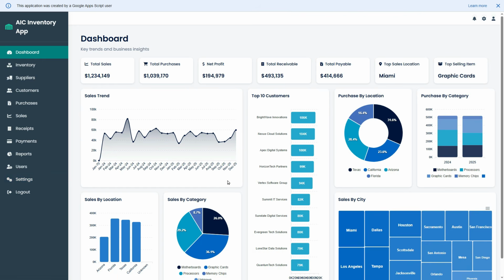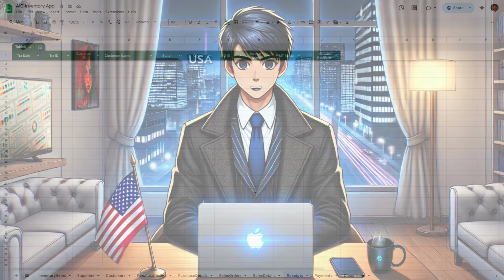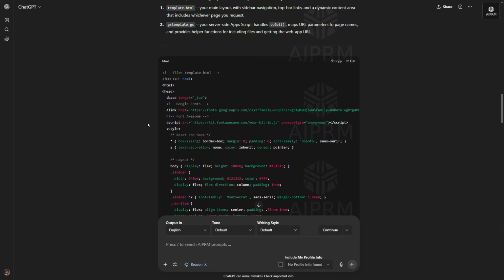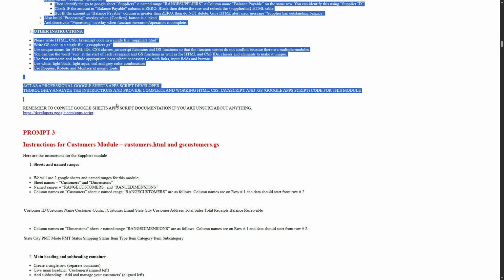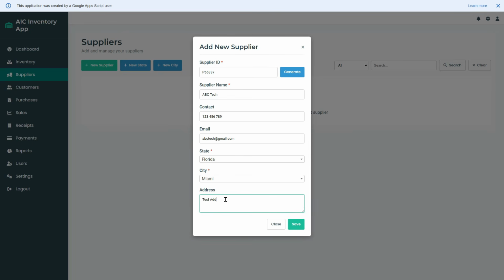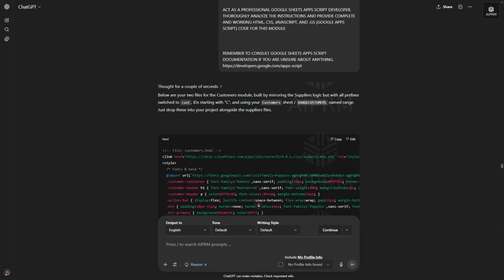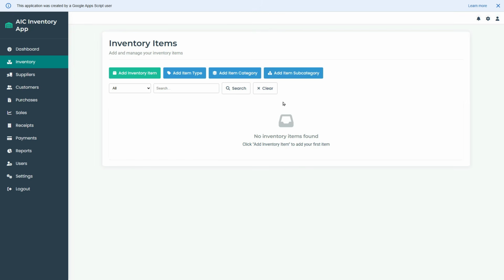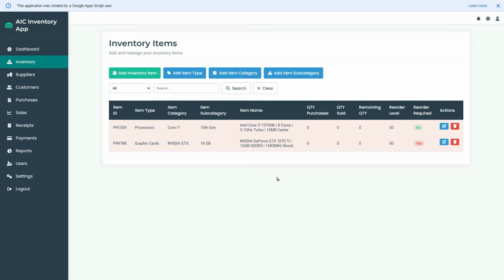ChatGPT Google Sheet: Inventory Management System and Inventory Dashboard (Part 1)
Download project files here 👇
Google Sheet:

In this video, we will use @OpenAI  ChatGPT to build a complete inventory management system and an inventory dashboard by using Google sheets and apps script.

We will start by setting up the data structure in Google sheets, defining named ranges, and creating an apps script project.

The Google sheet will act as a database, where we will save data from our inventory management application via apps script.

Then we will create a navigation template for our inventory management web application. The navigation template will contain multiple pages or modules, and each of these pages will have different features.

For example, on the inventory page, we will build the functionality to configure inventory types, categories, subcategories, and add inventory items.

Finally, we will use ChatGPT to build different modules of our inventory system. For example, inventory module, customers, module and suppliers module.

This tutorial is divided into two (2) parts. And this is part 1 of the series where we will focus on building the core structure and main modules.

In part 2 of this tutorial, we will build the remaining modules together with the inventory dashboard.

Overall, this will be a fully featured, automated inventory management web app with advanced level functionalities.

Chapters:
0:00 - Overview
2:39 - Setting up Google sheets
4:46 - Building Navigation Template
9:21 - Building Suppliers Module
14:55 - Building Customers Module
17:34 - Building Inventory Module
21:51 - Conclusion